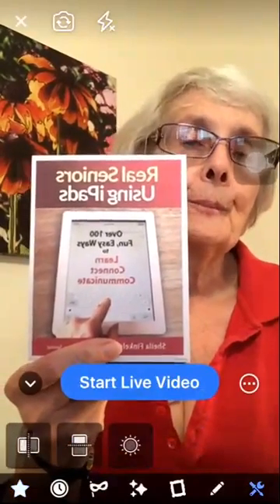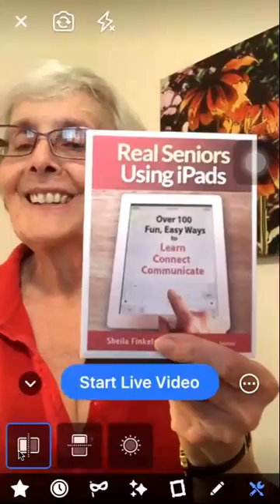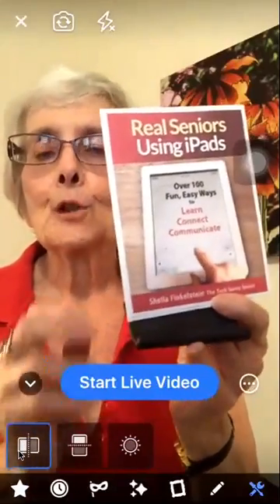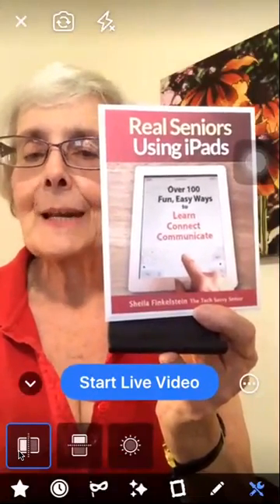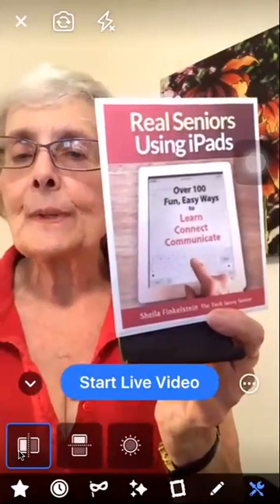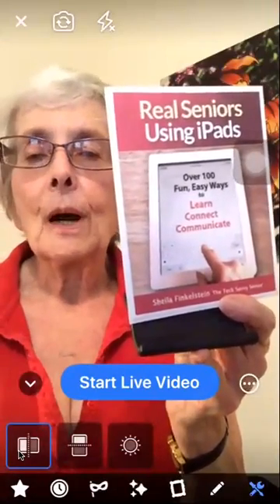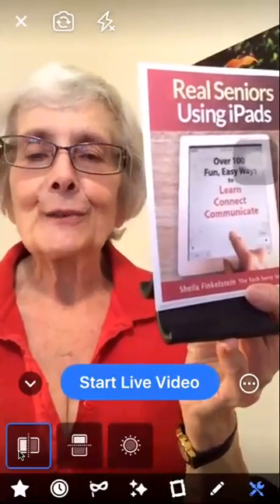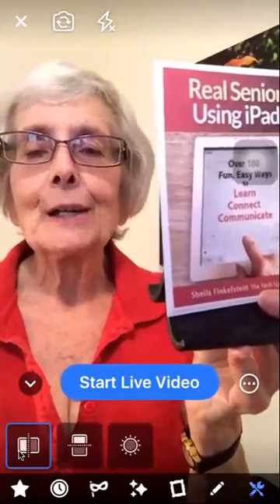How to Reverse Mirrored Text in Facebook Live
Our electronic cameras by Default show Mirrored images. shows how to reverse the text when doing Facebook Live so that we can read it from left to right.  This video was done using Zoom Screen Share of iPhone activity. Real Seniors Using iPads: Over 100 Fun, Easy, Ways to Learn Connect Communicate is on Amazon